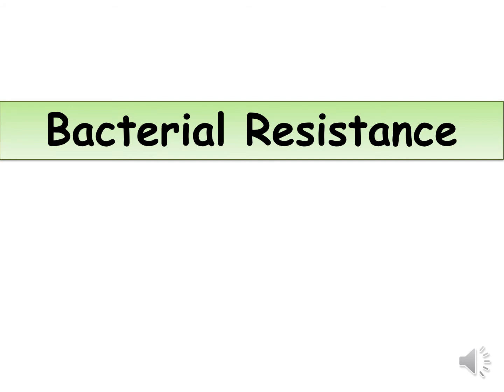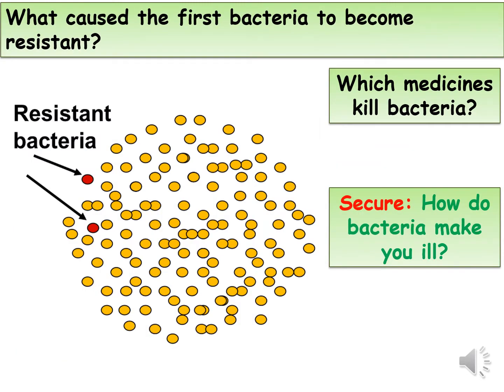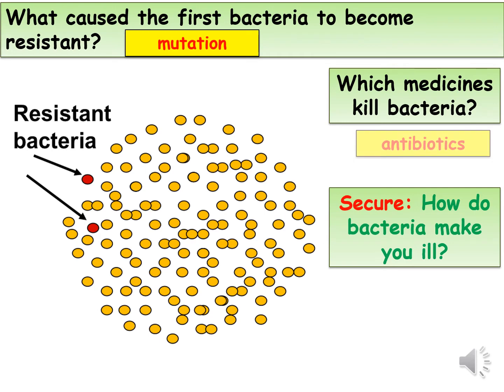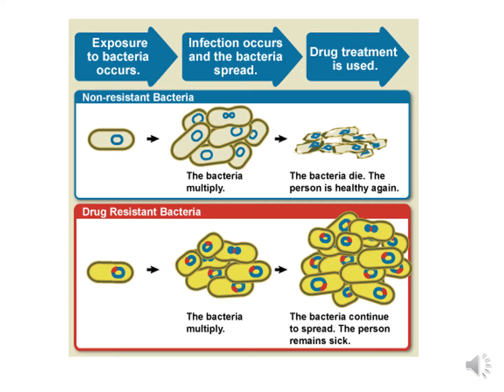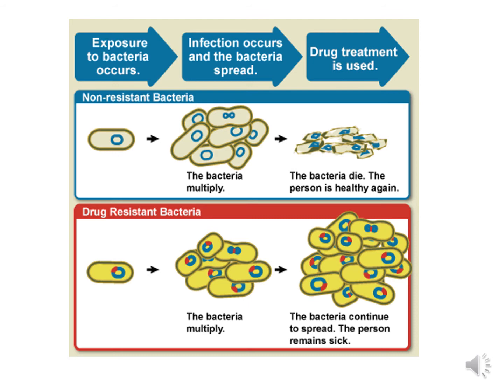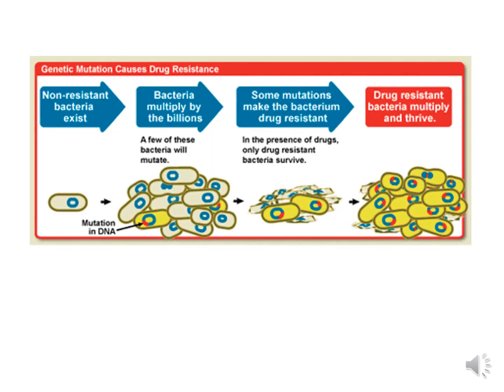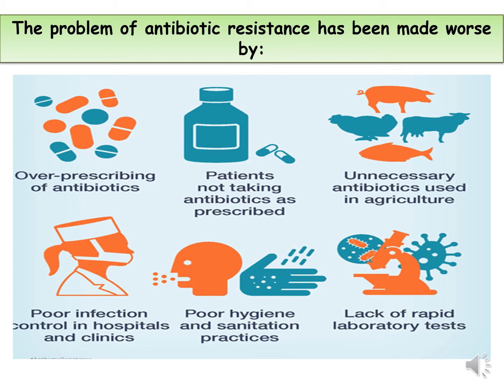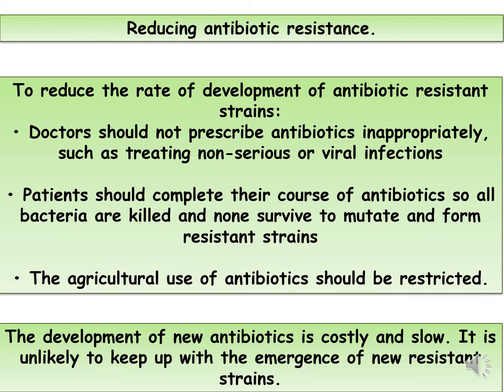Science - Bacterial Resistance